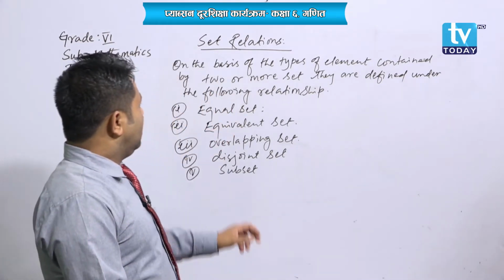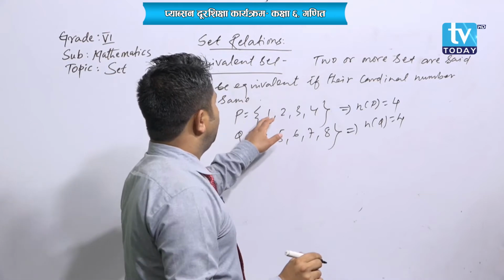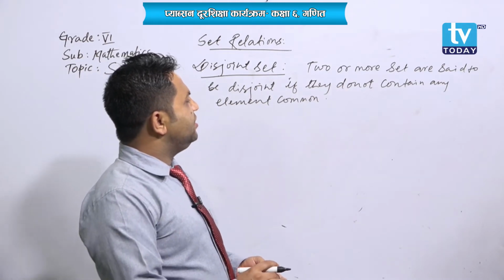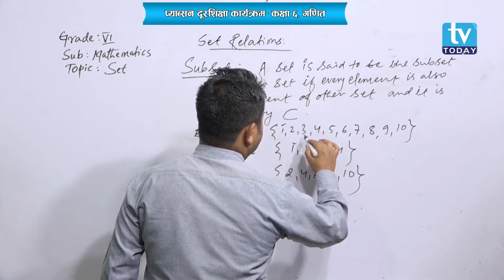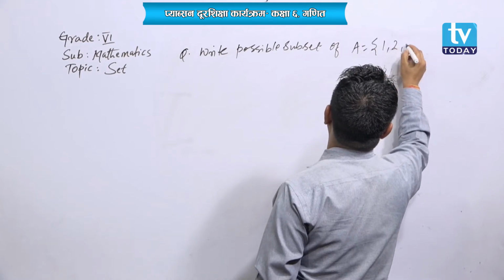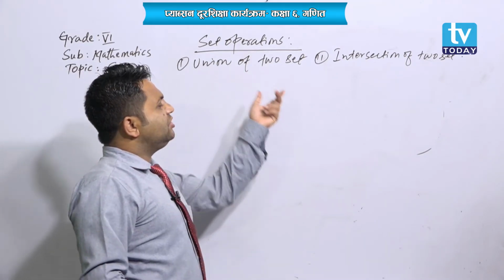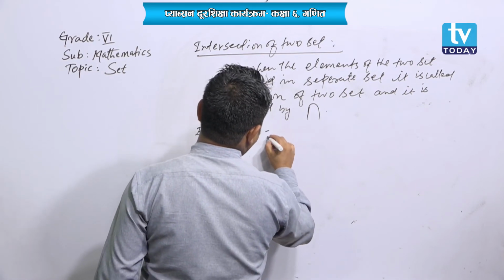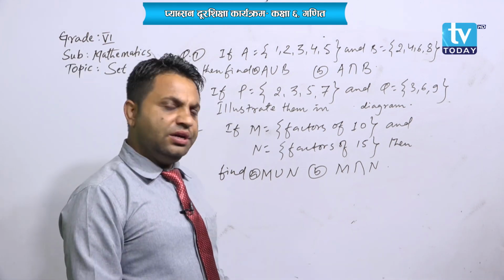GRADE 6 MATHS Episode-9। Pabson Distance Education। प्याब्सन दूरशिक्षा कार्यक्रम । TBN World